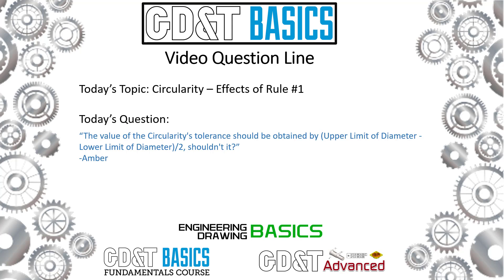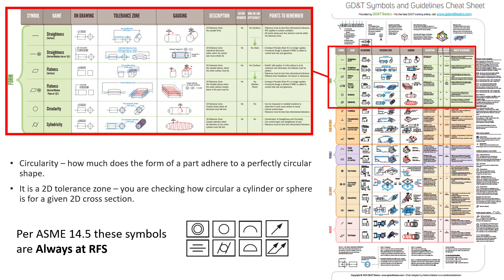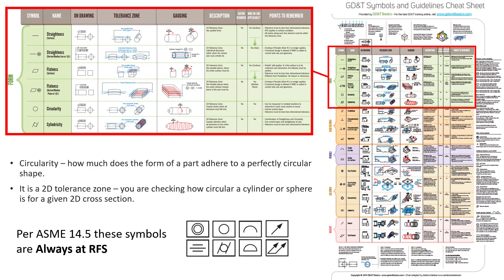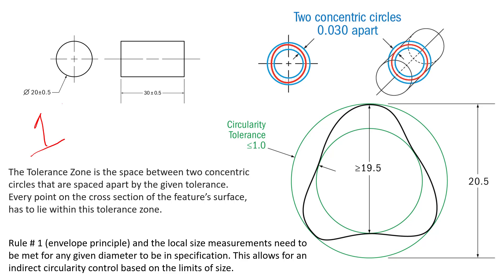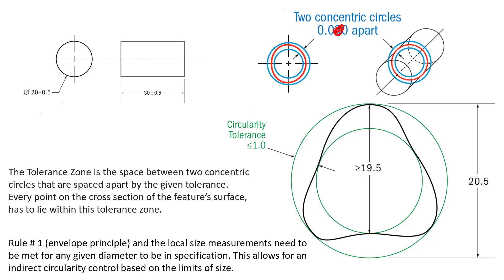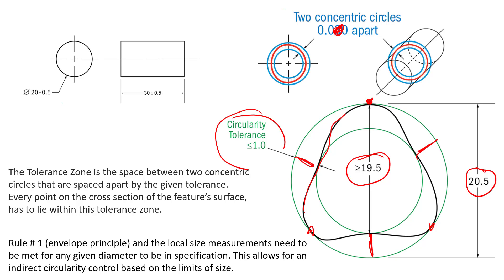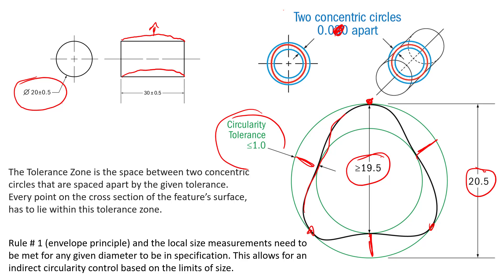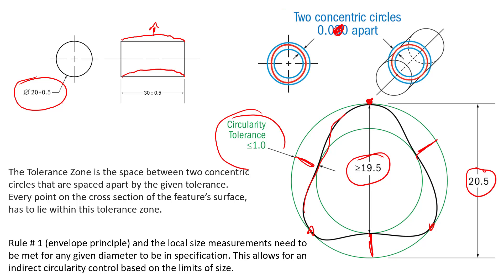Circularity, Rule #1 and How to Report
In this video, Brandon explores circularity, including how the tolerance is evaluated and how circularity tolerance can be implied by size tolerance combined with Rule #1. Check it out for answers to your circularity tolerance questions!